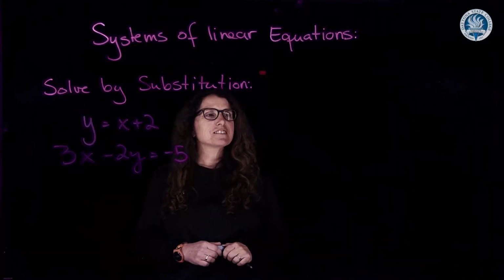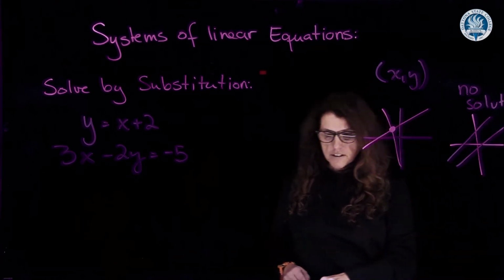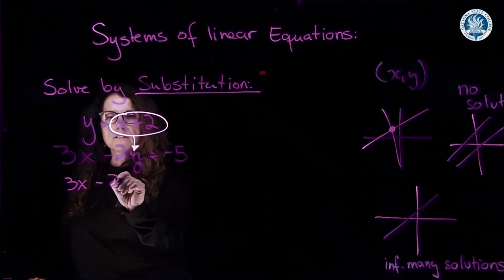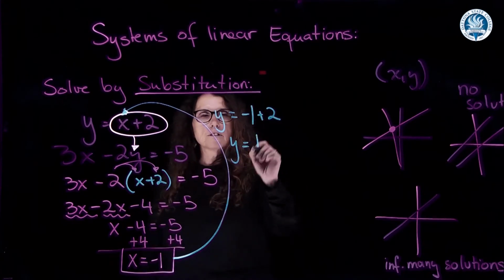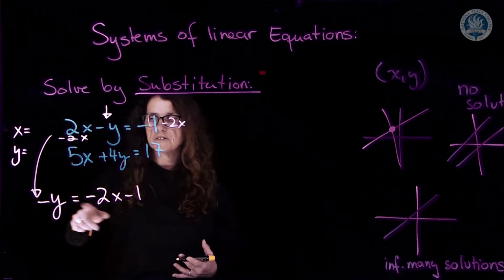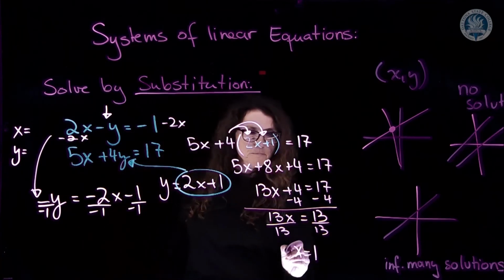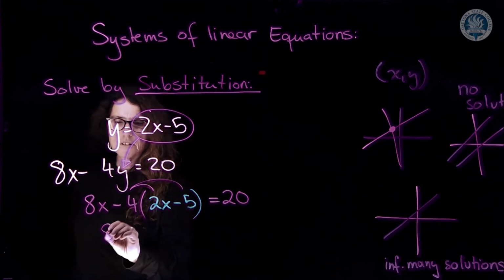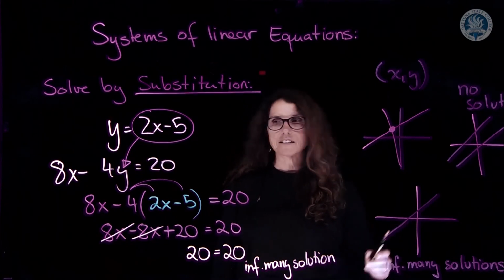Systems of Linear Equations (Substitution Method)